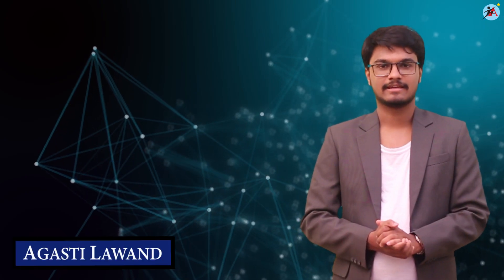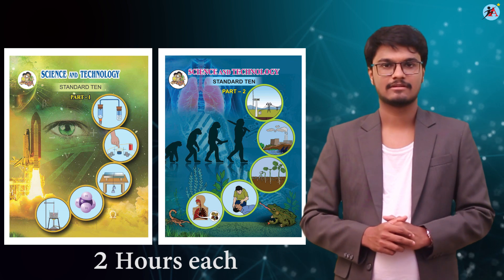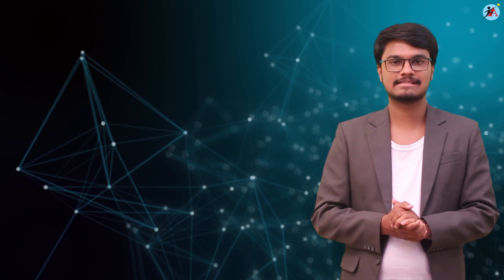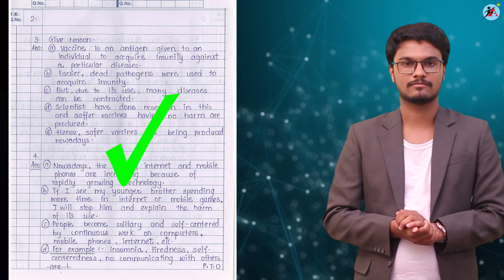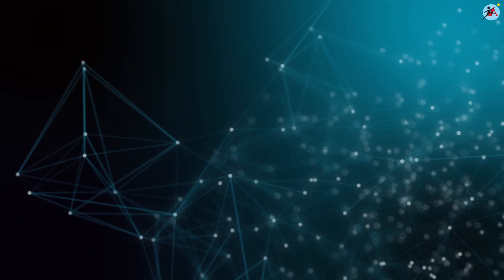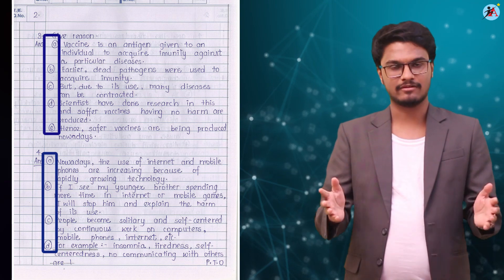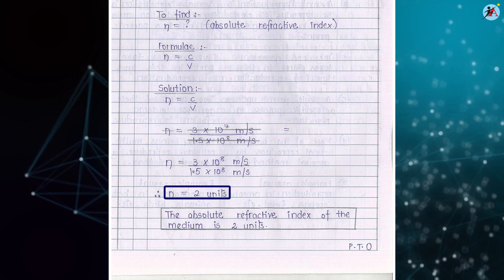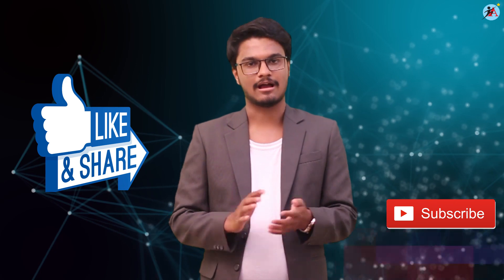Maharashtra Board S.S.C 2023 Tips, Time Management, Paper Presentation Skills - Science & Technology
Archimedes Academy presents Video on Important Tips, Techniques, Paper Time Management for your Maharashtra Board S.S.C Exam 2019.